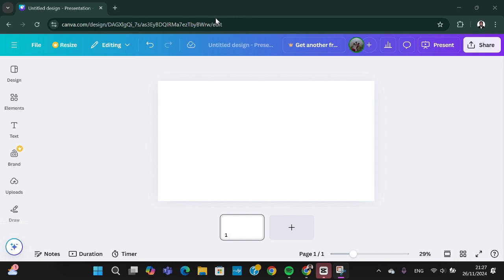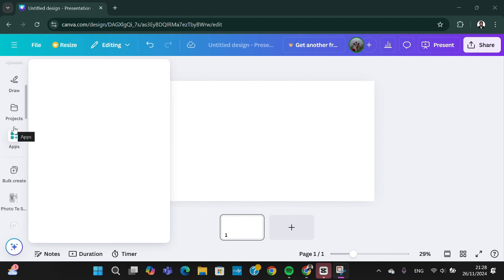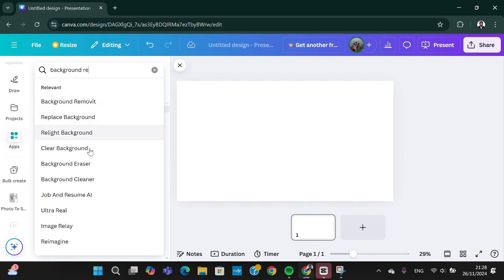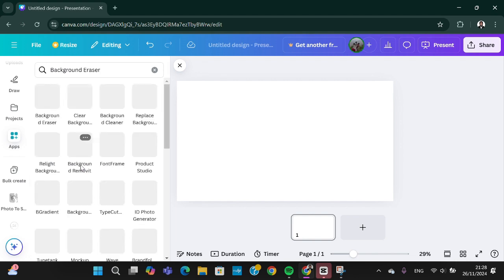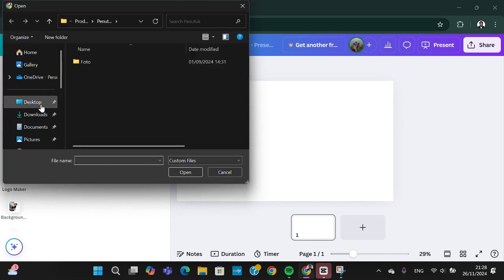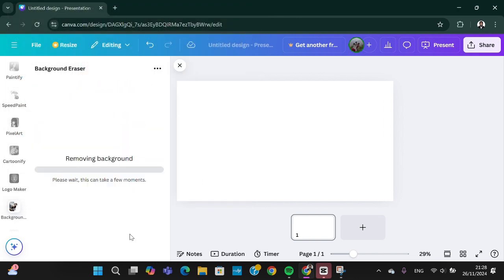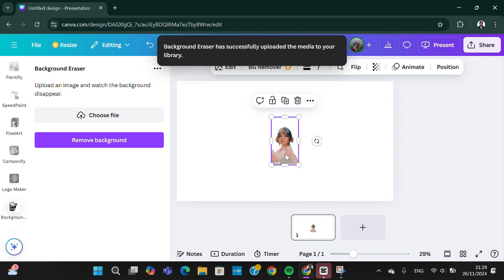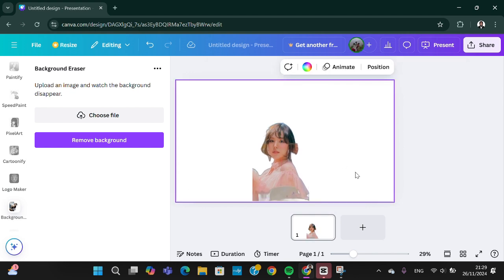💲 MINUTE: How to Make Background Transparent in Canva | Solution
Need to remove the background from an image in Canva? In this super quick tutorial, I'll show you the easiest way to make your image background transparent in just a few clicks! Perfect for creating professional designs, logos, and social media posts.